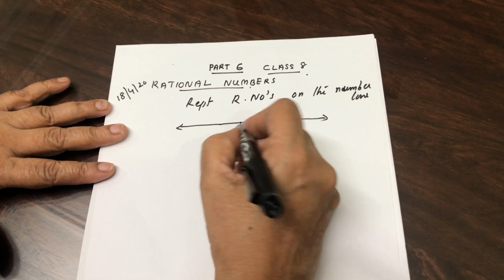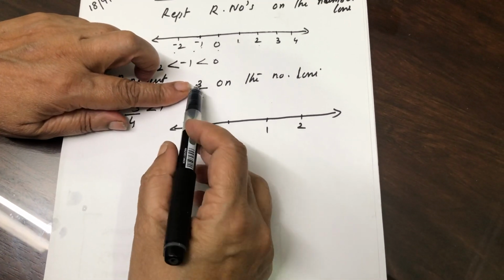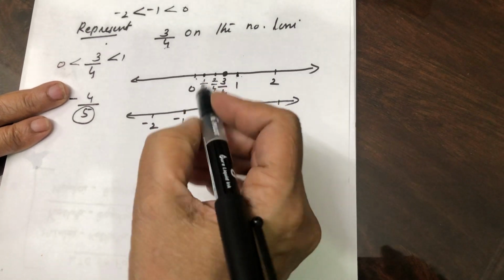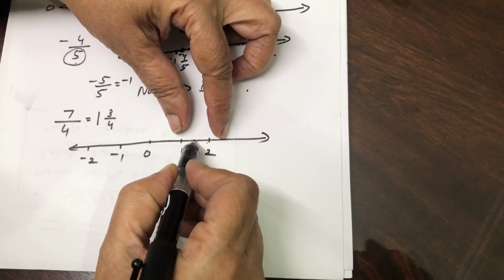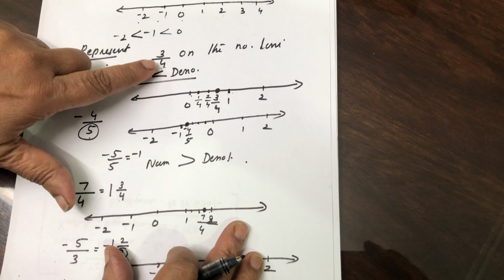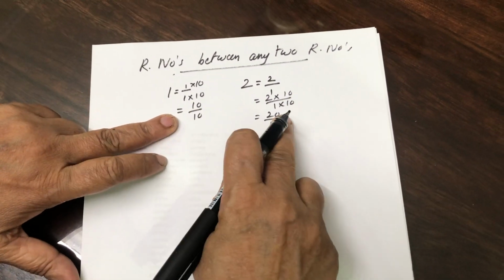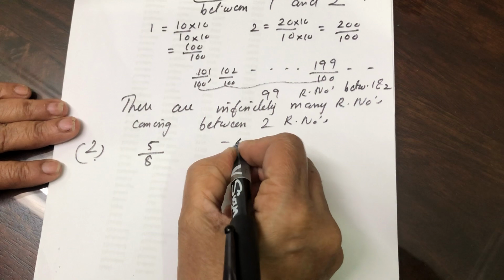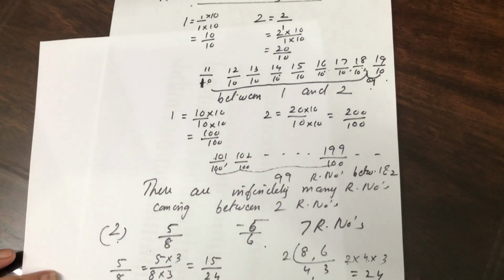Part- VI( Class-VIII Maths)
Part- VI( Rational Numbers)